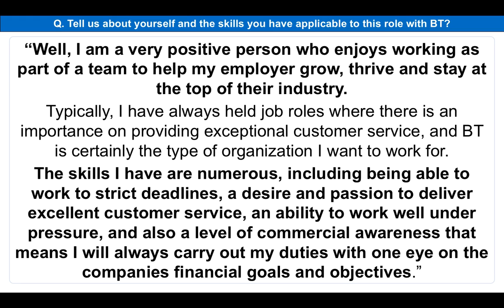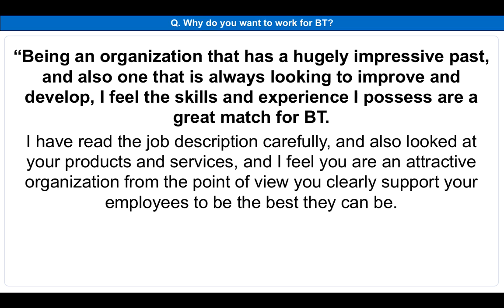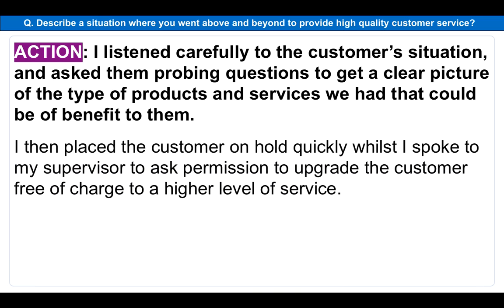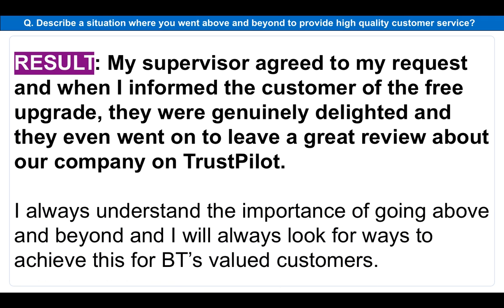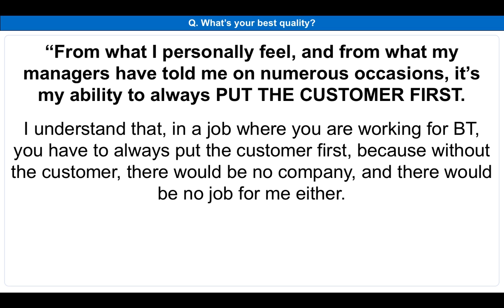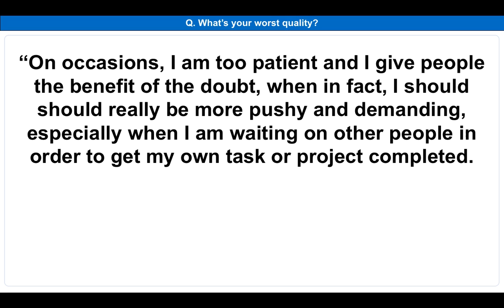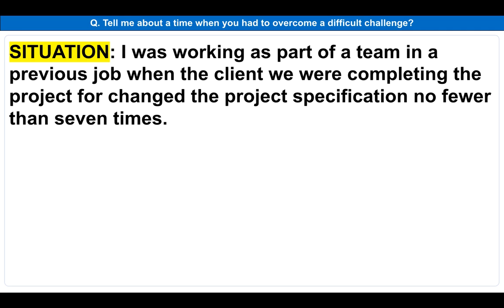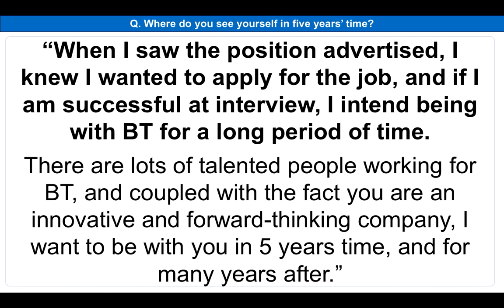BT Interview QUESTIONS & ANSWERS! (How To PASS a British Telecom JOB Interview)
Learn how to PASS a BT interview with Richard McMunn's example interview questions and answers training video.
There are many BT job roles you can apply for, including:
- BT Customer Service;
- BT Customer Advisor;
- BT Sales Advisor;
- BT Network Engineer;
- BT Manager;
- BT Project Manager;
- BT Graduate.

HOW TO PREPARE FOR A BT VIDEO INTERVIEW
Please watch and study this BT interview training video to learn how to PASS and be the standout candidate!

WHAT SHOULD I WEAR TO A BT INTERVIEW?
Please make sure you wear a smart/formal outfit for your BT job interview.

WHAT ARE BT VALUES?
Prior to attending your BT job interview, make sure you vist the website of BT and study and learn their important values:

LIST OF SAMPLE BT JOB INTERVIEW QUESTIONS AND ANSWERS
Q. Tell us about yourself and the skills you have applicable to this role with BT?
Q. Why do you want to work for BT?
Q. Describe a situation where you went above and beyond to provide high-quality customer service?
Q. What’s your best quality?
Q. What’s your worst quality?
Q. Tell me about a time when you had to overcome a difficult challenge?
Q. Where do you see yourself in five years’ time?